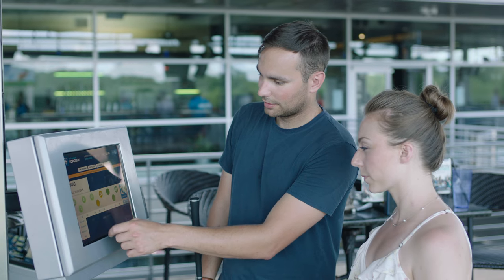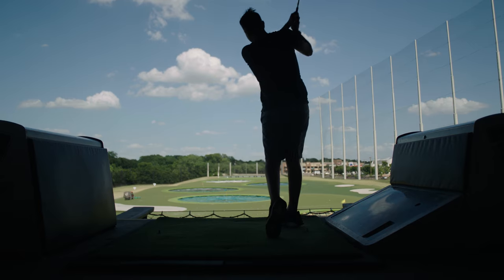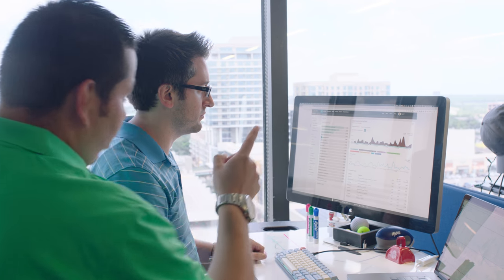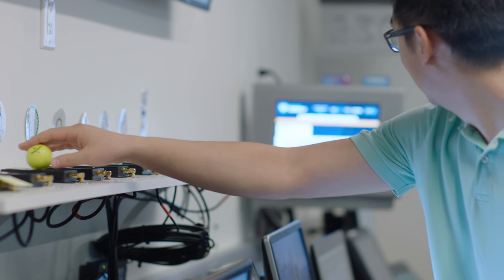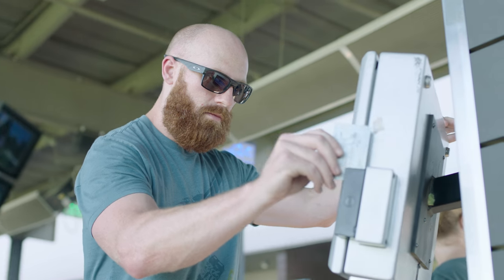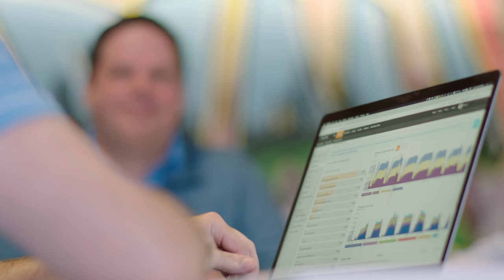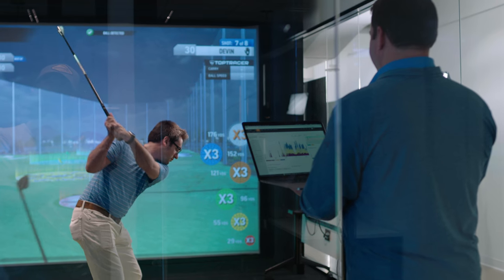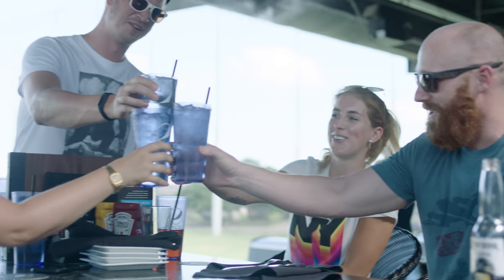Topgolf: Inside the Technology Innovation Department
Learn how Topgolf improved troubleshooting efficiency by 30% and reduced help desk tickets by 20% using New Relic.